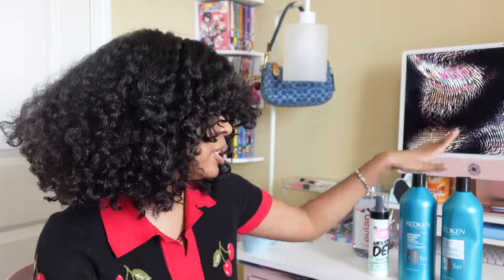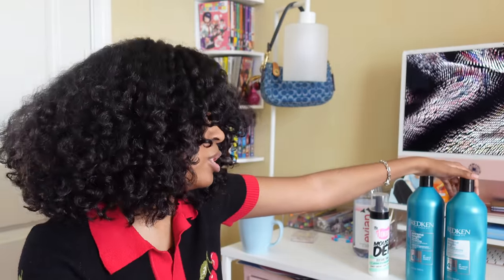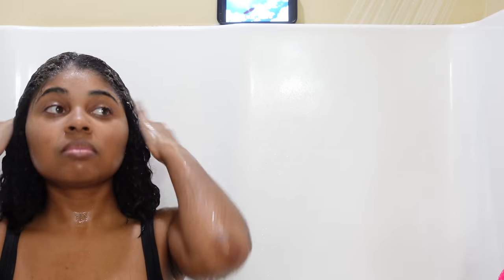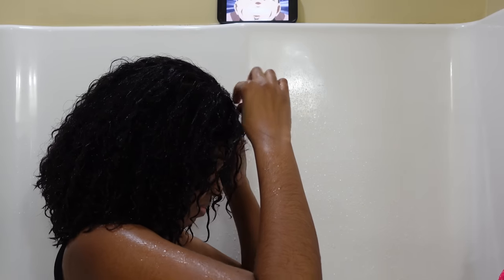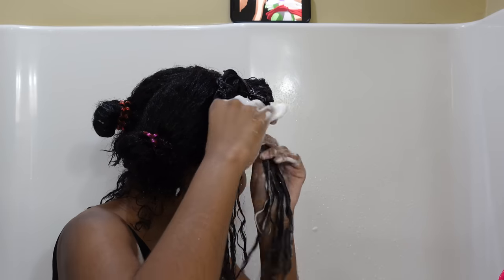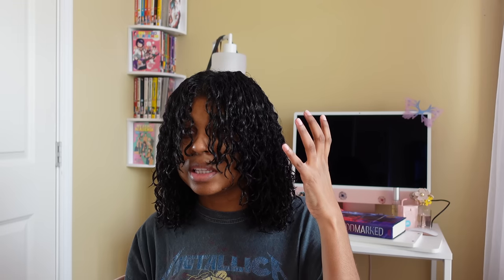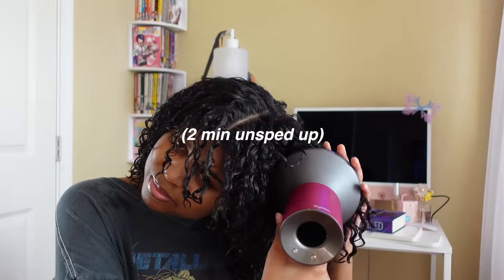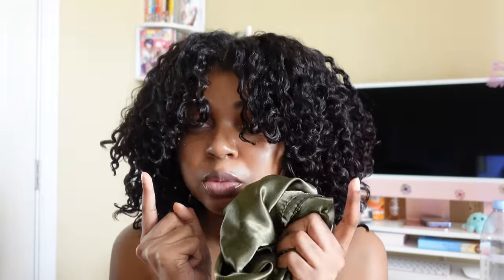simple wash day and go routine + retention tips | 3b/3c natural hair